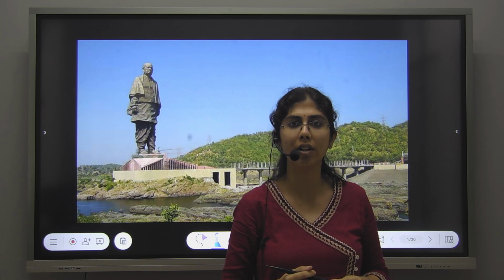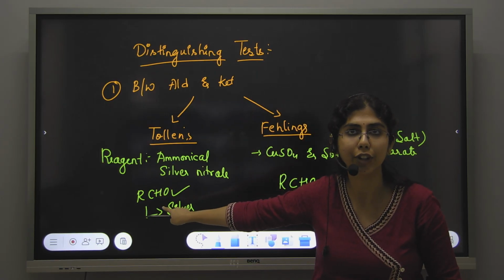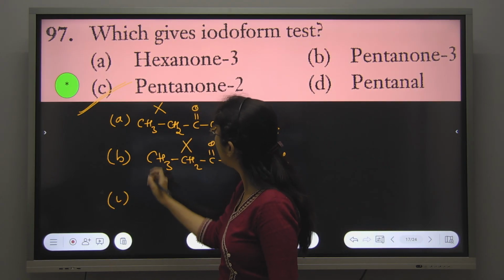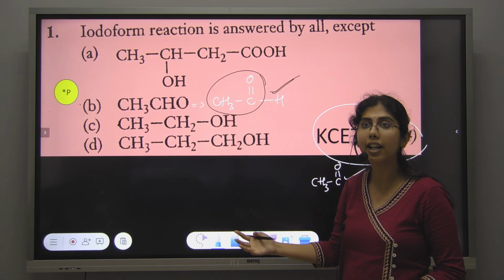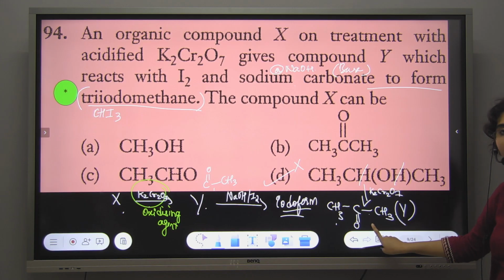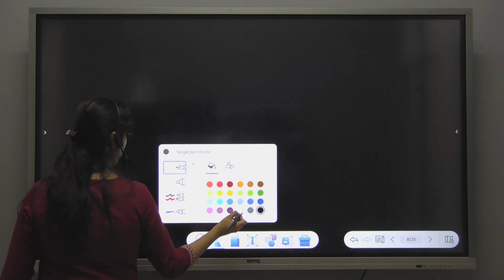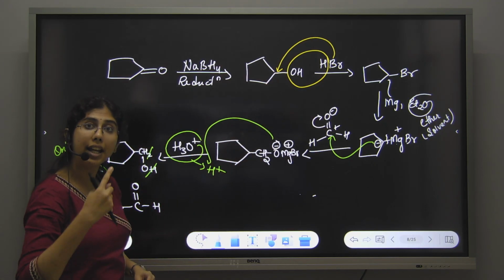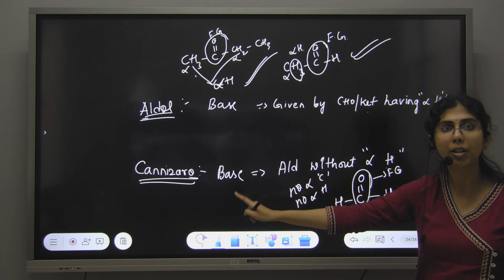Chemistry PUII S1 11-11-2025